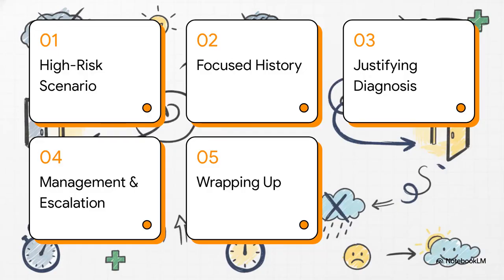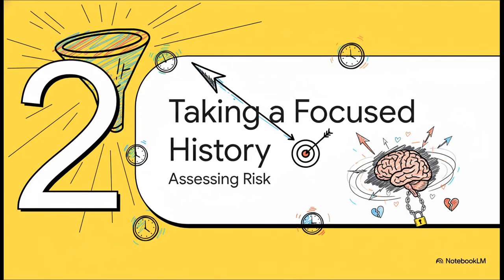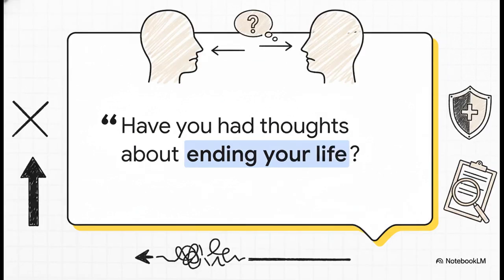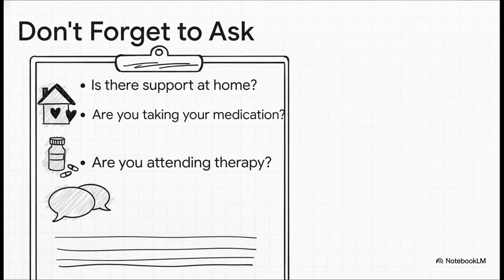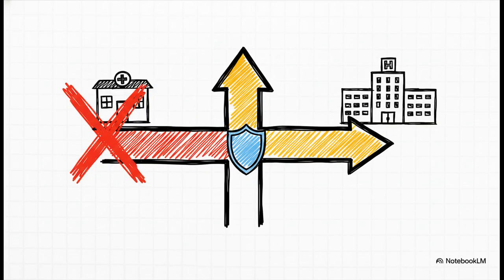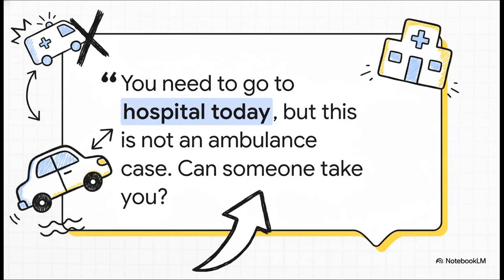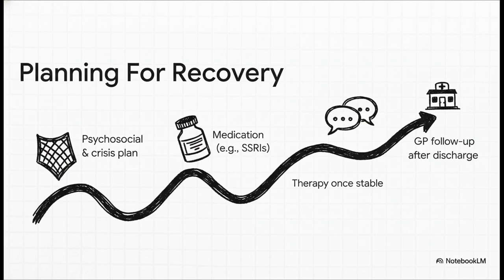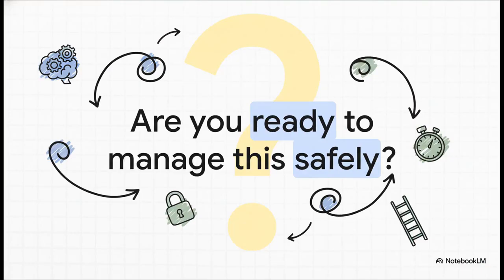PLAB 2 Depression Case: How to Handle Suicidal Ideation Safely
Master this high-risk PLAB 2 scenario! Learn the urgent psychiatric referral process, safety assessment techniques, and crisis management for severe depression with suicidal thoughts. Perfect your communication skills and clinical decision-making. - your 24/7 OSCE partner with instant feedback!